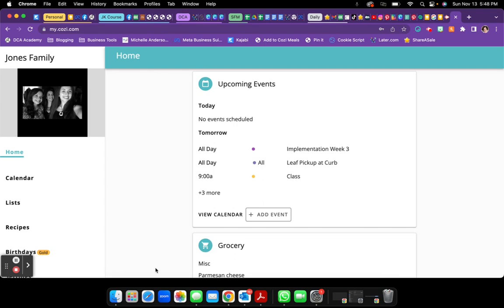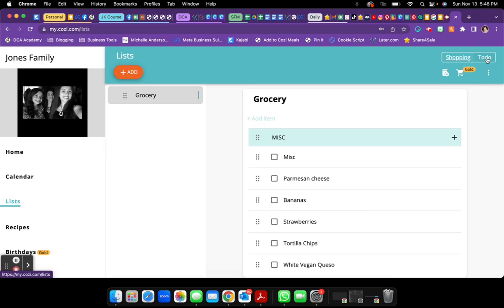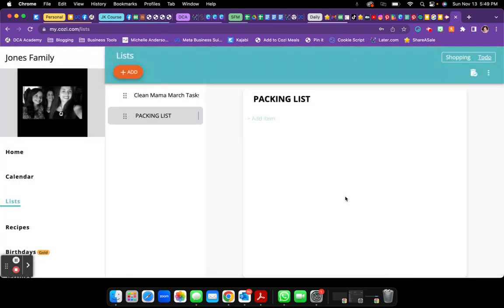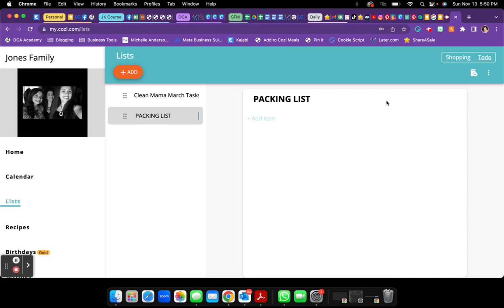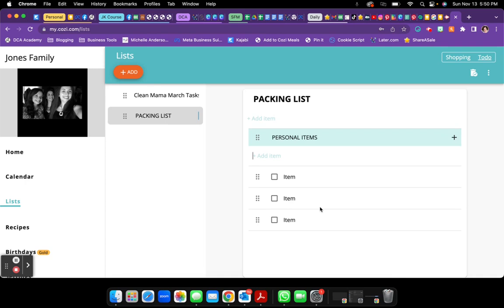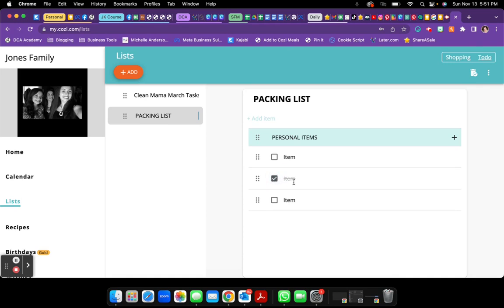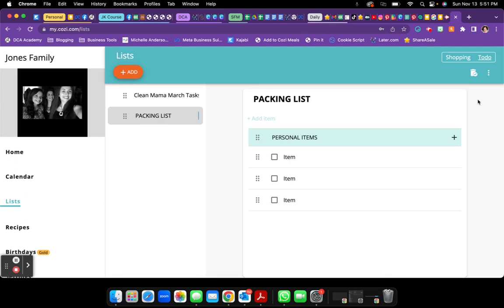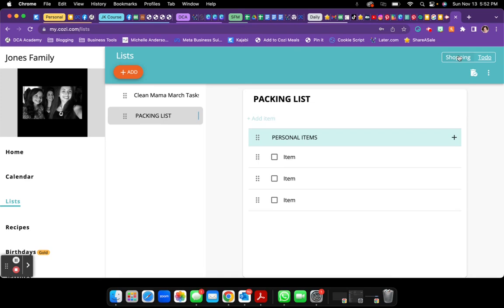Cozi List Feature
In this video, I walk you through the list feature in Cozi.